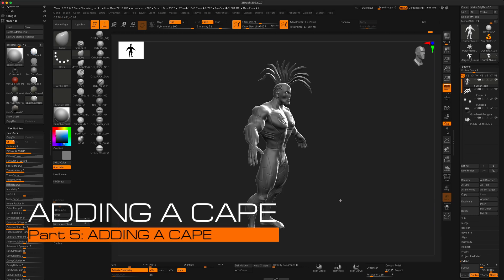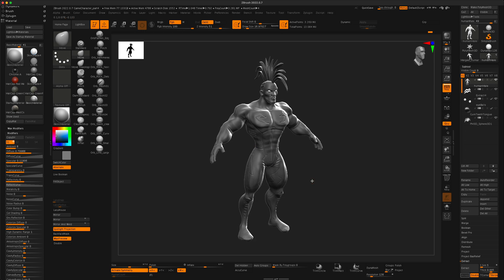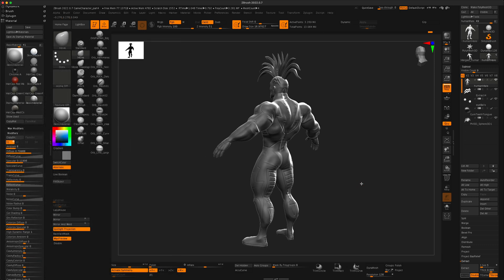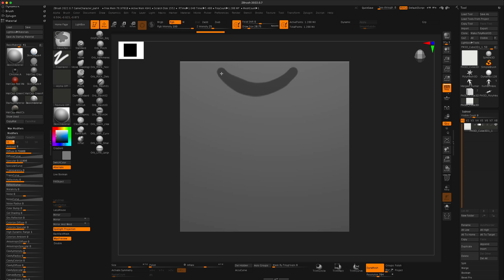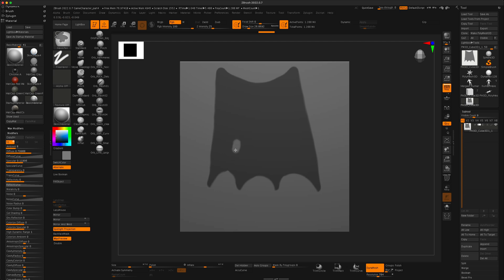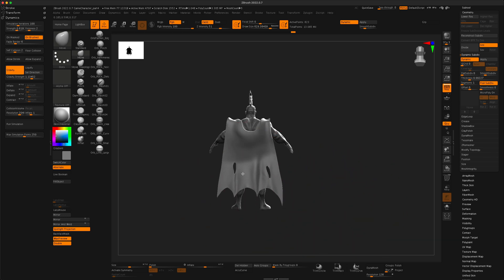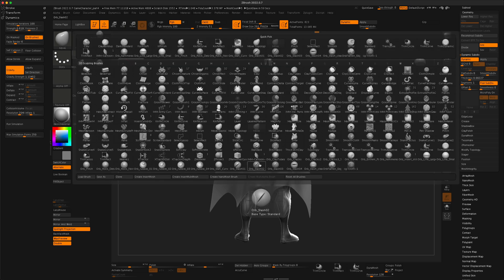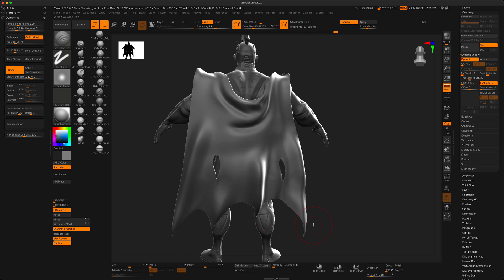Part 5 Game Model: Cape (Rigged, Textured, Animated)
In Part 5: Our hero needs a cool cape :) lets use the cloth simulation and a few clever tricks to quickly create a game ready cape asset for our character.